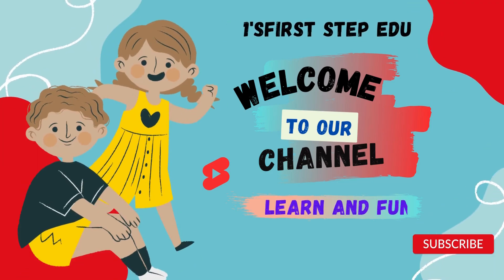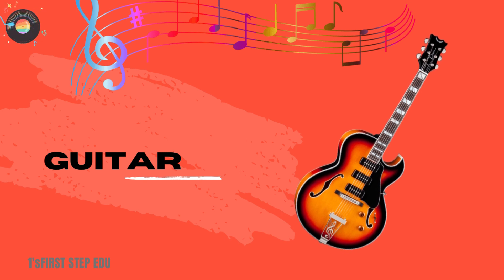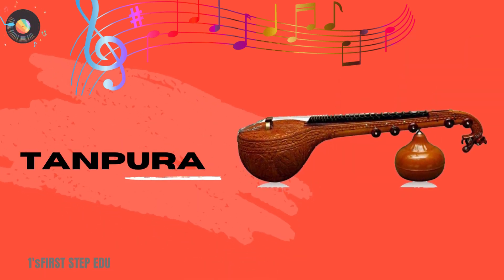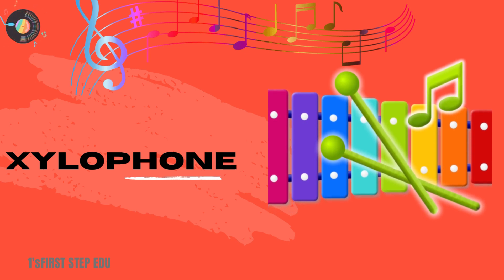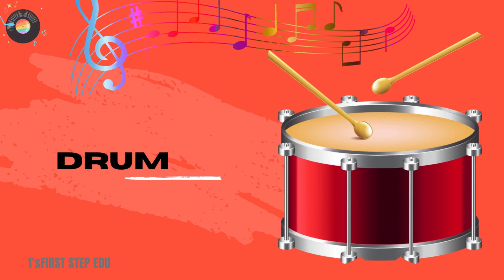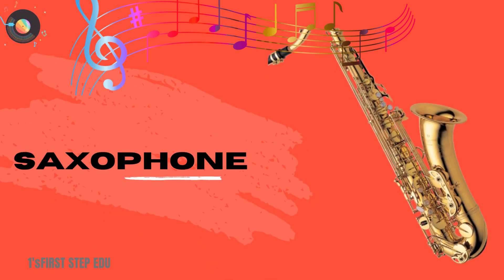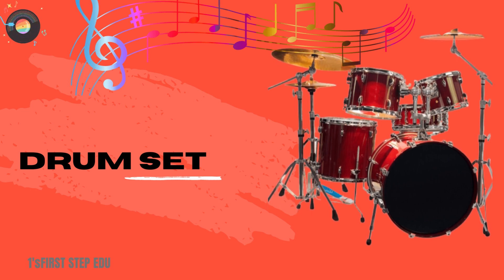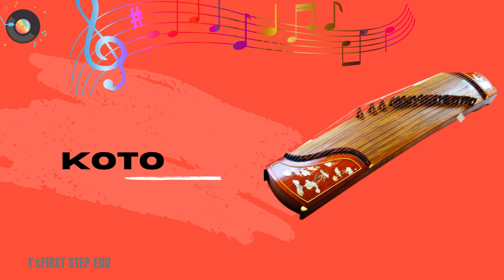Pre School Learning For Kids | LEARN MUSICAL INSTRUMENT NAME | KID FIRST EDUCATION | #52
Pre School Learning For Kids | LEARN MUSICAL INSTRUMENT NAME | KID FIRST EDUCATION |

A musical instrument is a device created or adapted to make musical sounds. In principle, any object that produces sound can be considered a musical instrument—it is through purpose that the object becomes a musical instrument. A person who plays a musical instrument is known as an instrumentalist. The history of musical instruments dates to the beginnings of human culture. Early musical instruments may have been used for rituals, such as a horn to signal success on the hunt, or a drum in a religious ceremony. Cultures eventually developed composition and performance of melodies for entertainment. Musical instruments evolved in step with changing applications and technologies.

The date and origin of the first device considered a musical instrument is disputed. The oldest object that some scholars refer to as a musical instrument, a simple flute, dates back as far as 50,000 - 60,000 years. Some consensus dates early flutes to about 40,000 years ago. However, most historians believe that determining a specific time of musical instrument invention is impossible, as many early musical instruments were made from animal skins, bone, wood, and other non-durable materials.

Early childhood education (ECE), also known as nursery education, is a branch of education theory that relates to the teaching of children (formally and informally) from birth up to the age of eight. Traditionally, this is up to the equivalent of third grade. ECE is described as an important period in child development.

ECE emerged as a field of study during the Enlightenment, particularly in European countries with high literacy rates. It continued to grow through the nineteenth century as universal primary education became a norm in the Western world. In recent years, early childhood education[4] has become a prevalent public policy issue, as funding for preschool and pre-K is debated by municipal, state, and federal lawmakers. Governing entities are also debating the central focus of early childhood education with debate on developmental appropriate play versus strong academic preparation curriculum in reading, writing, and math. The global priority placed on early childhood education is underscored with targets of the United Nations Sustainable Development Goal 4.

ECE is also a professional designation earned through a post-secondary education program. For example, in Ontario, Canada, the designations ECE (Early Childhood Educator) and RECE (Registered Early Childhood Educator) may only be used by registered members of the College of Early Childhood Educators, which is made up of accredited child care professionals who are held accountable to the College's standards of practice.

CHECK -  CHANNEL NAME - 1'SFIRST STEP EDU